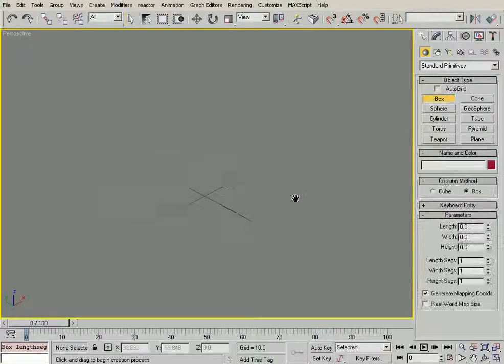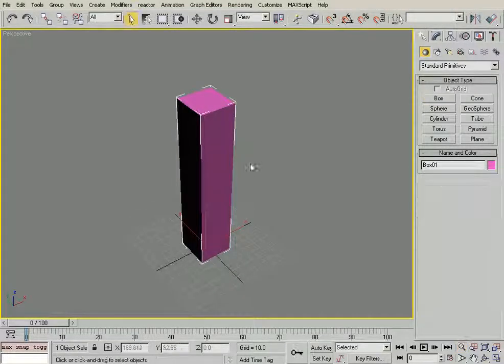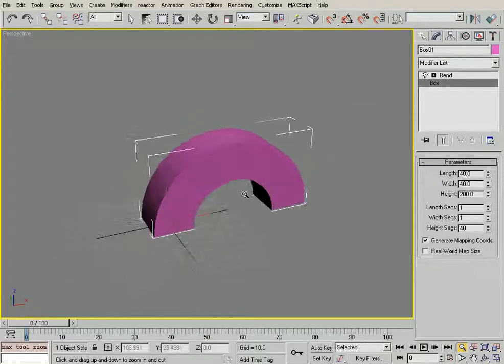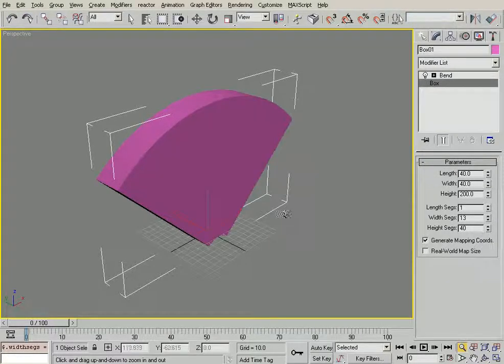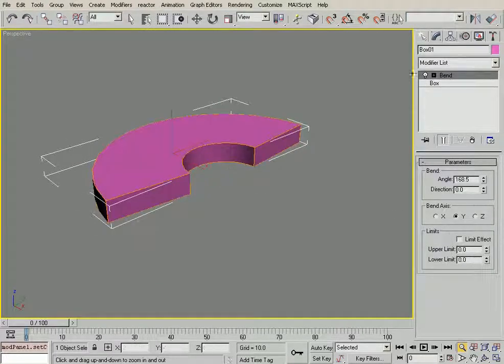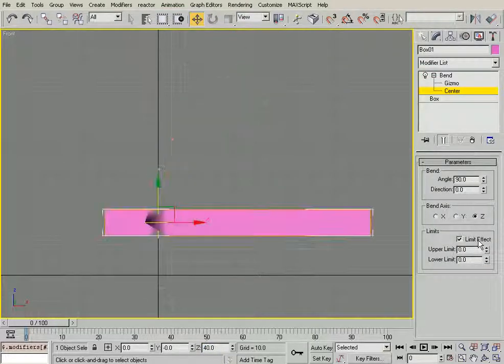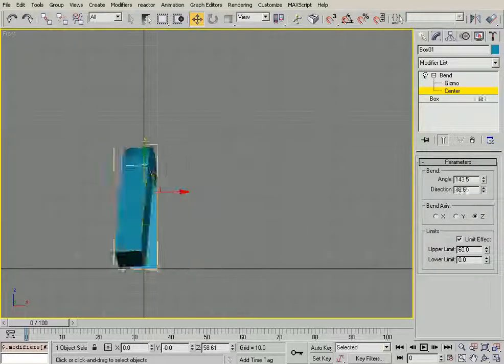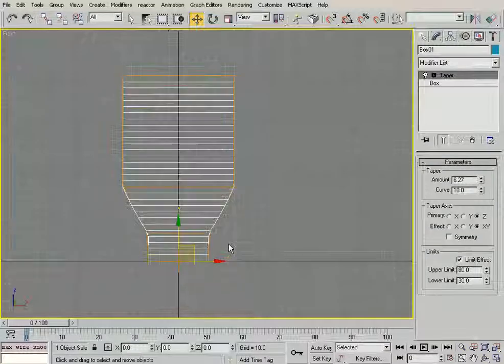Part 04 | Snap tools | 3Ds Max for beginners,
Getting started with 3DS Max, Tutorials for beginners, Part 4, Snap tools